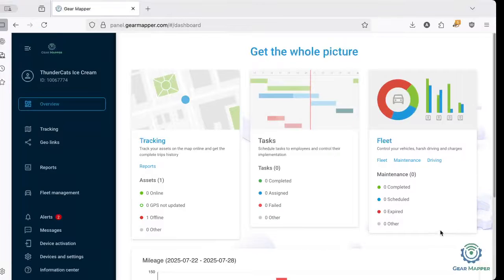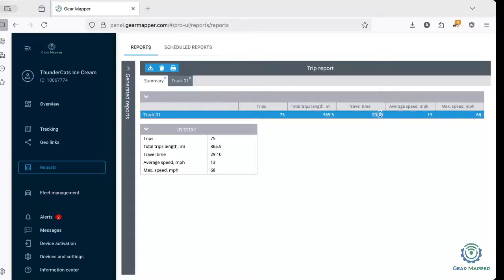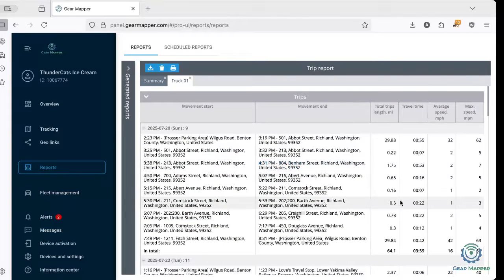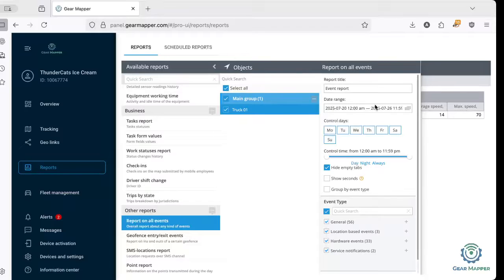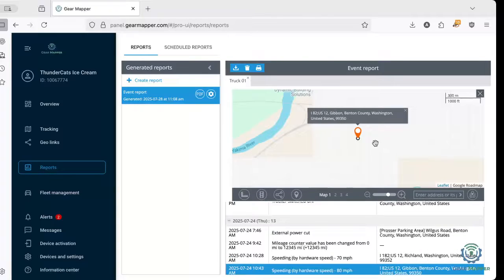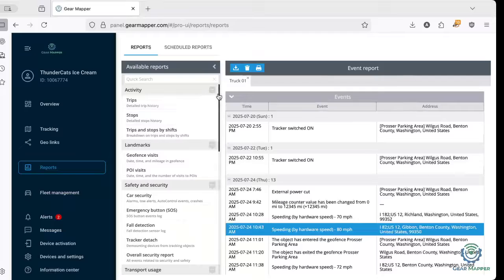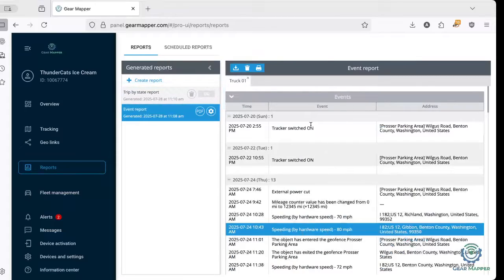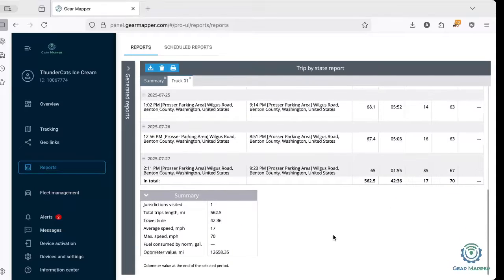Panel Walkthrough - 04a - Reports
Creating and viewing reports